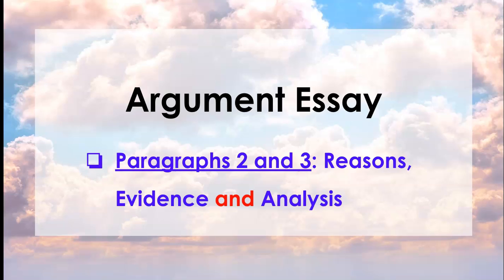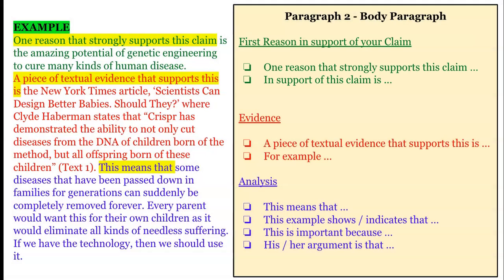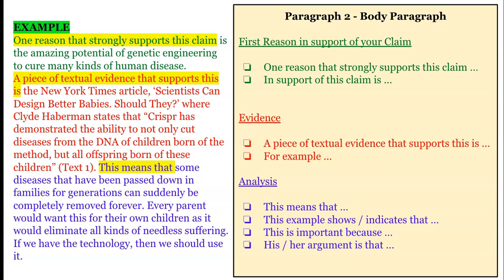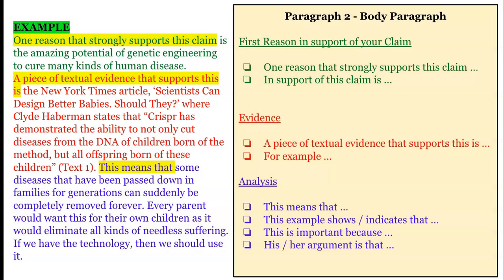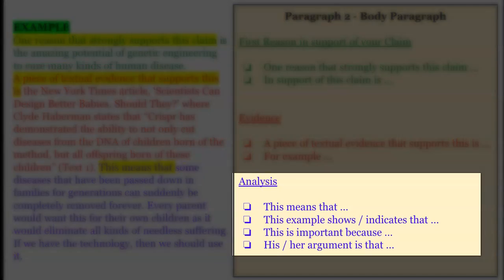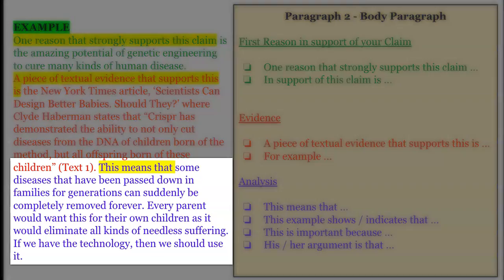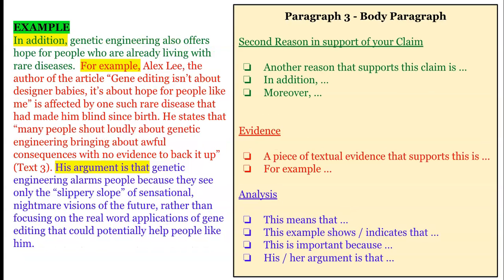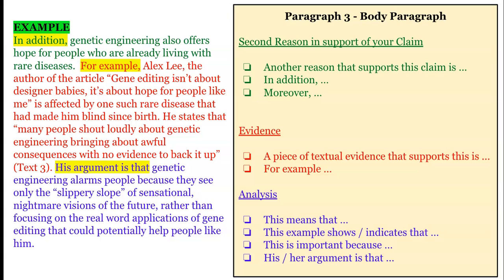Argument Essay Paragraphs 2 and 3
argument essay paragraphs 2 and 3 - reason, evidence and analysis